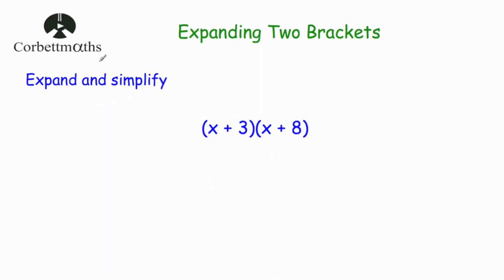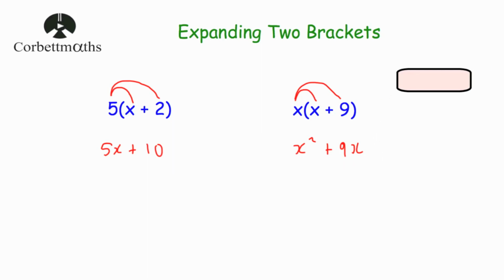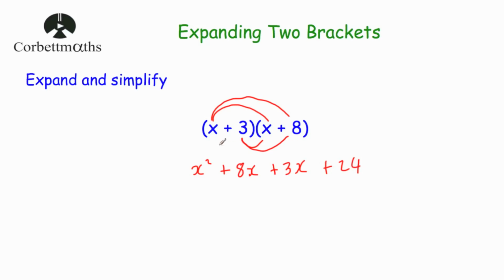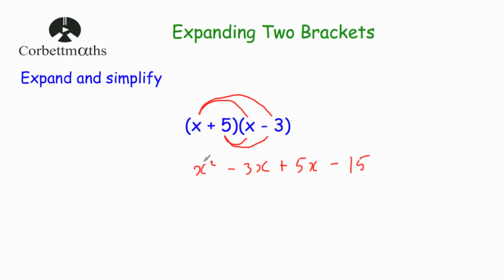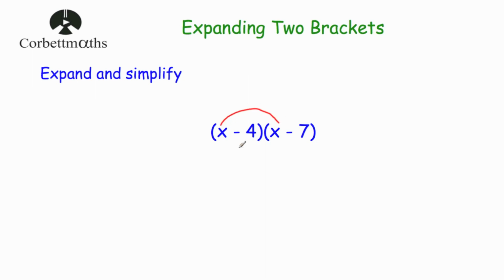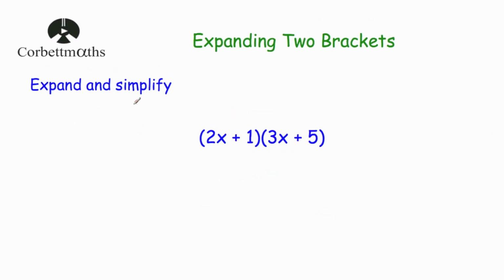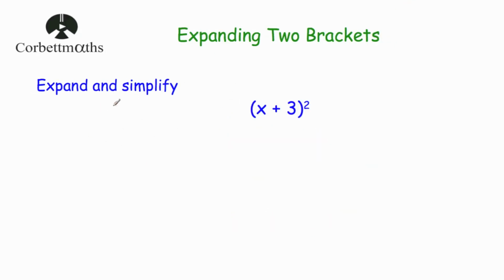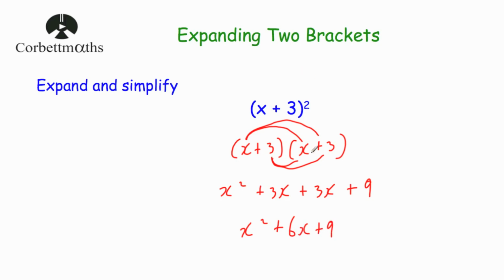Expanding Two Brackets - Corbettmaths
Corbettmaths - This video explains how to expand two brackets using the distributive law. It goes through a few examples including squaring a single bracket.